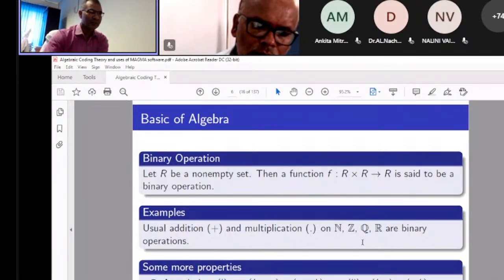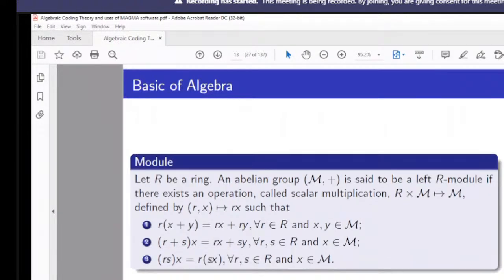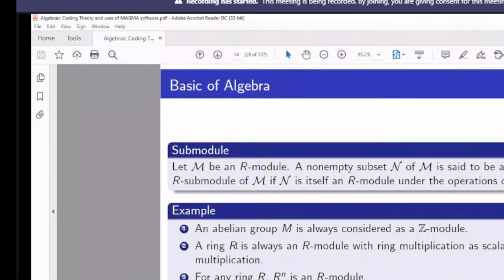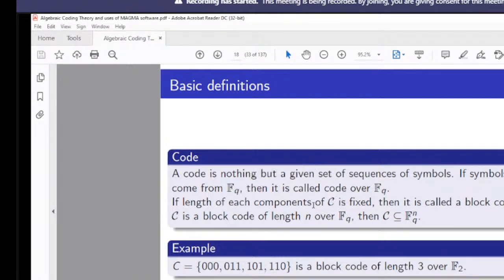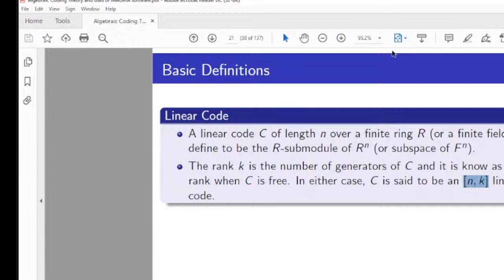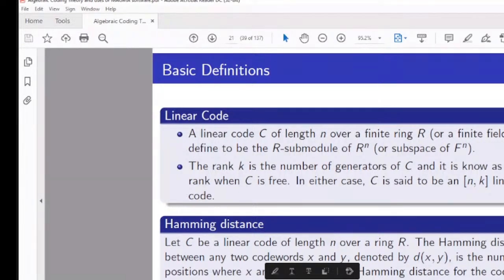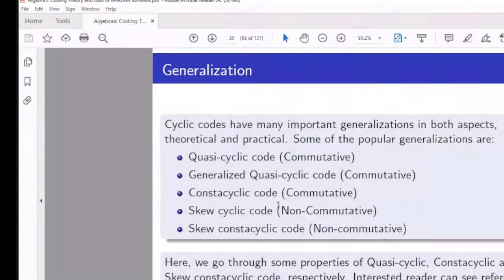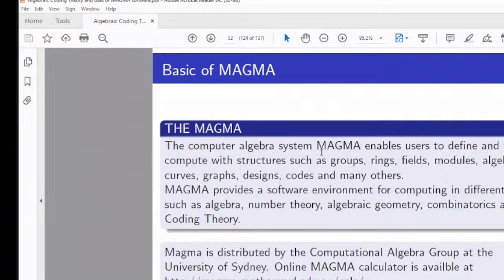Prof. Om Prakash, IIT Patna, Topic : Algebraic Coding Theory and uses of MAGMA software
One-Week  Faculty  Development  Programme  on Mathematical Tools and Recent Advances  in Applied Mathematics (MTRAAM-2021) organized by Department  of Mathematics  and Scientific Computing,  MMMUT, Gorakhpur during August 16-20,2021